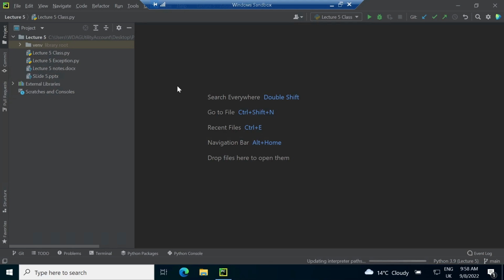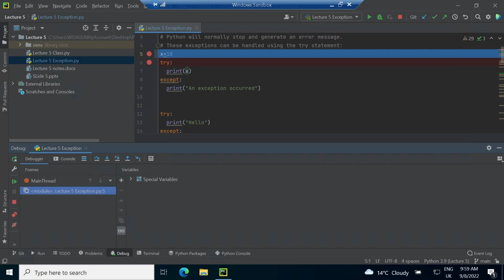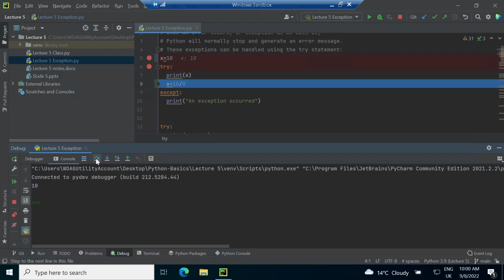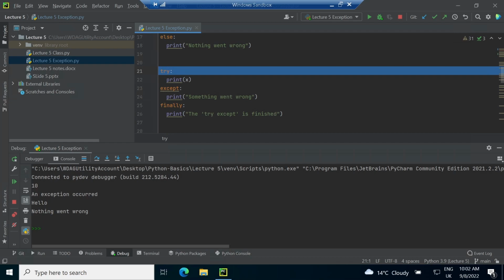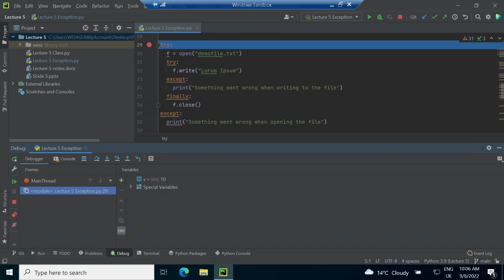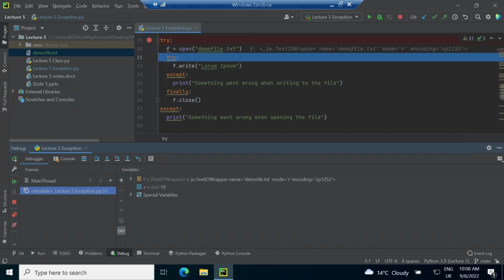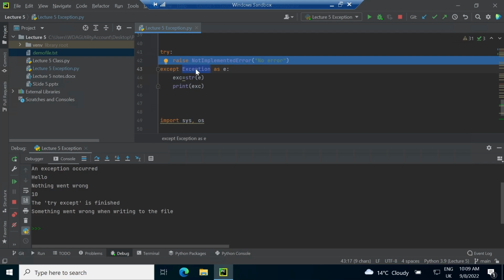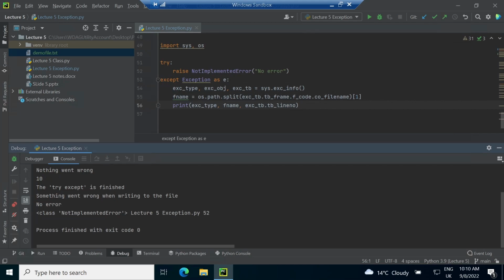Python Basics Lecture 5 : exception handling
In this part we will cover python exception handling using try except.